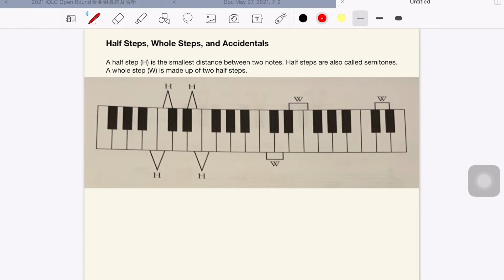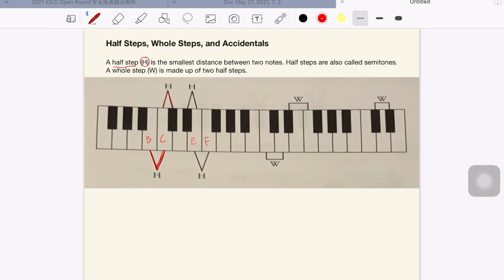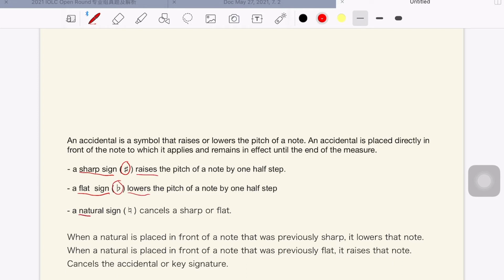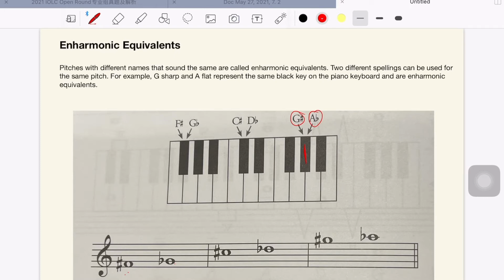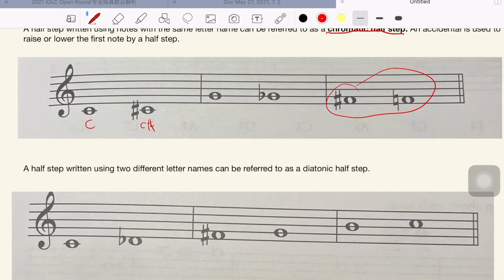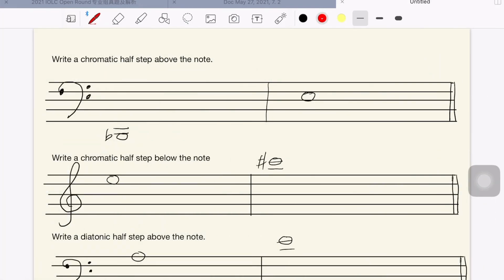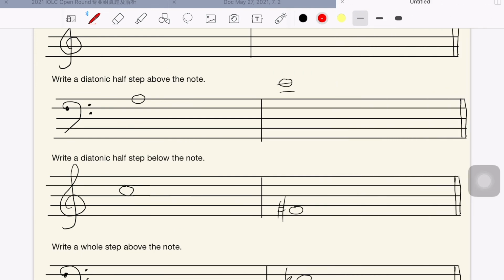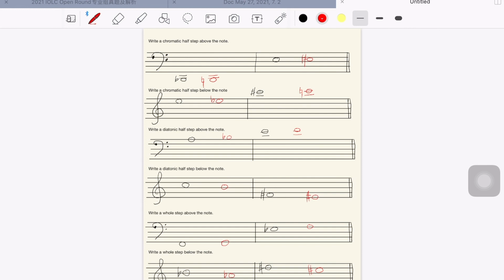A Guide to Half Steps, Whole Steps, Accidentals, and more! *Beginner/Intermediate Music Theory*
In this video I talked about whole steps, enharmonic equivalents, accidentals, and different types of half steps! It's a brief introduction to help you to be introduced to this topic.

*I drew a happy face at some point in the video :') Can you find it 🤔

Timestamps:
00:09 - Half Steps
01:04 - Whole Steps
01:20 - Accidentals
02:15 - Enharmonic Equivalents
02:48 - Chromatic and Diatonic Half Steps
04:24 - Exercises on writing chromatic/diatonic half steps and whole steps.
04:39 - Exercise example #1
05:10 - Exercise example #2
05:51 - Correction to exercises

Editing software used:
- Canva
- iMovie